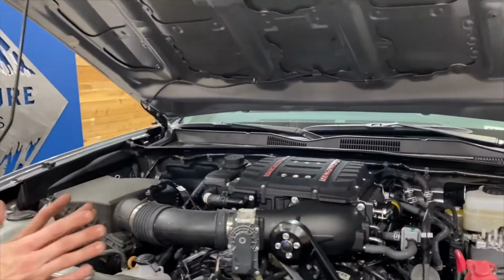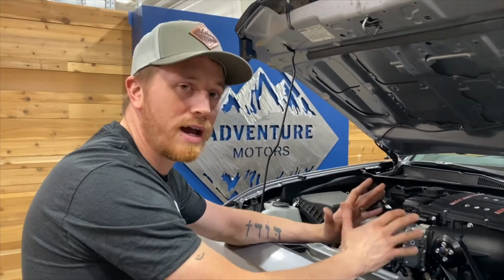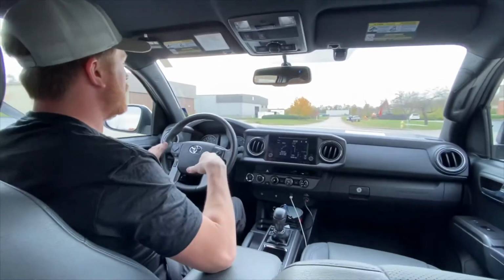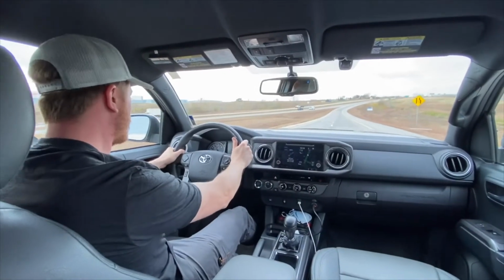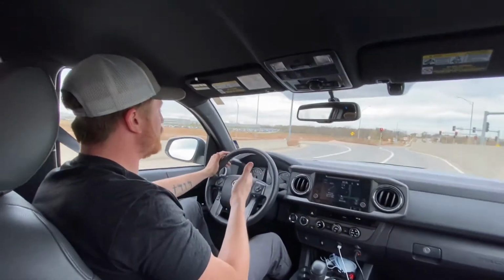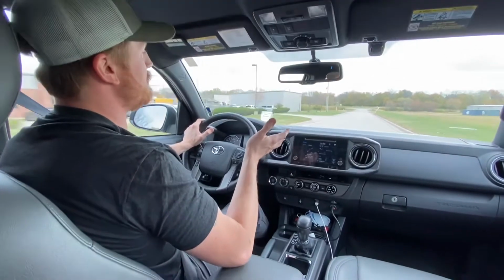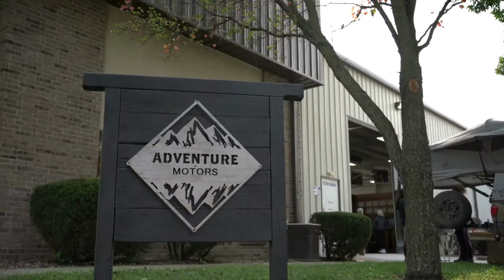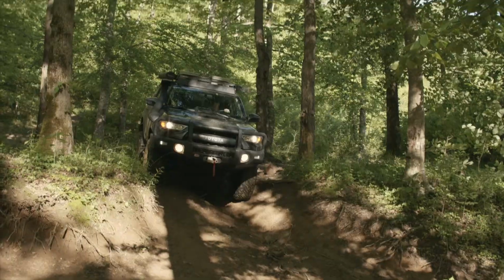Magnuson Supercharger 3rd Gen Tacoma Review! Supercharged 3rd Generation Toyota Tacoma 3.5L V6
We installed a Magnuson Supercharger on a 2017 Toyota Tacoma. This truck has the 3.5L 2GR-FKS V6 engine paired with a six speed automatic transmission.
Check out this short video explaining what we think about the kit and how it transformed the truck!

Adventure Motors is a Toyota / Lexus 4x4 specialty outfitter located in Kansas City, Missouri.
We've been in business since 2015 and to date we've outfitted 912 vehicles.
From simple bolt ons to fully built rigs, we can handle it.